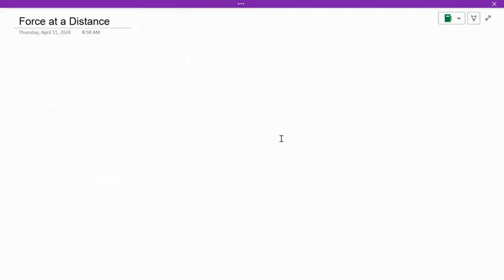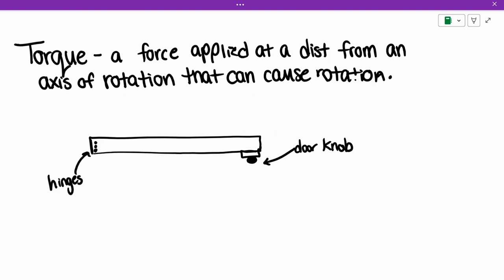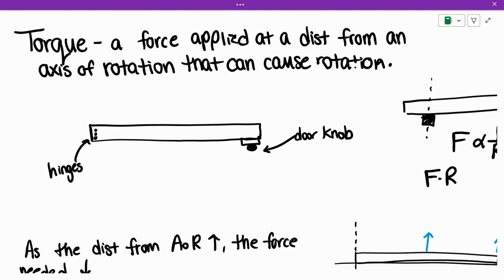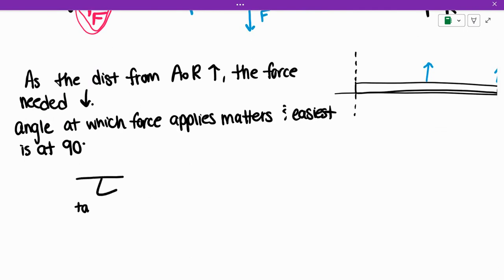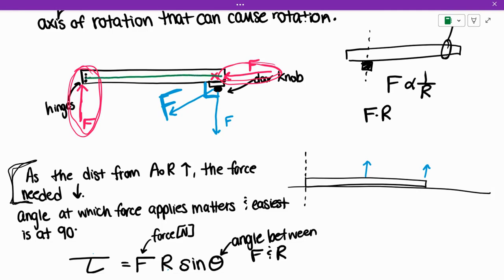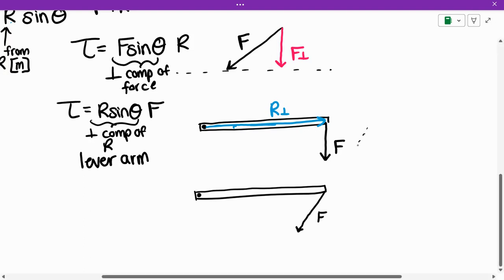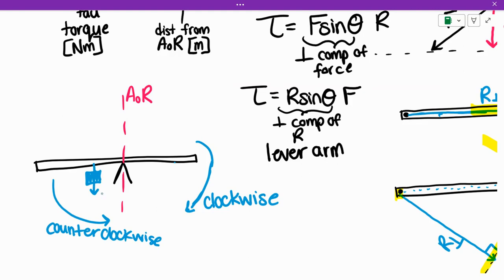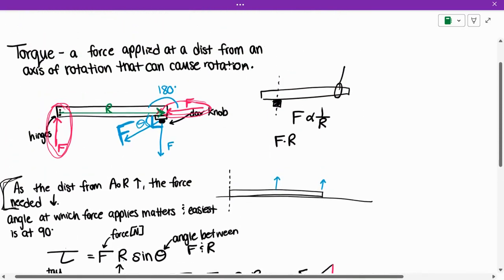Notes on Intro to Torque Equation